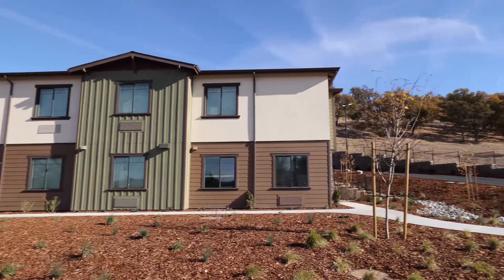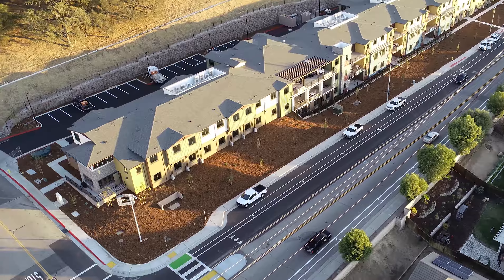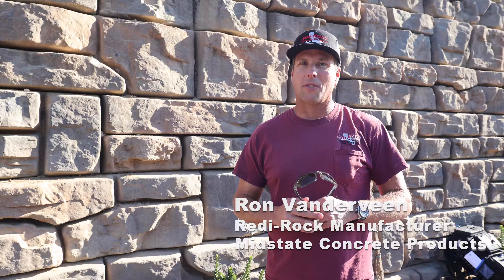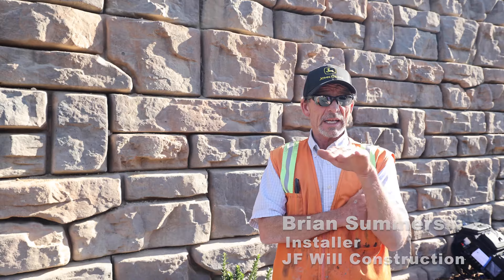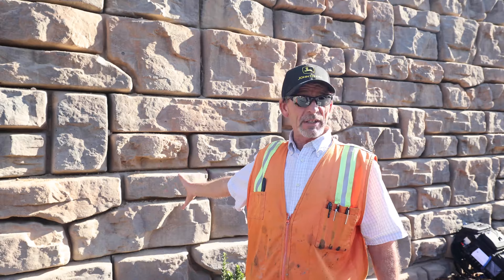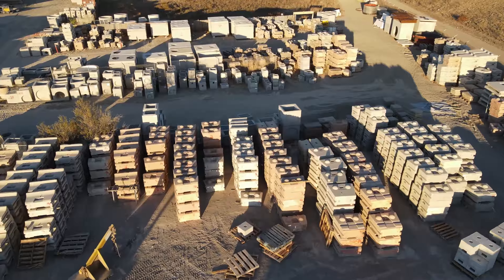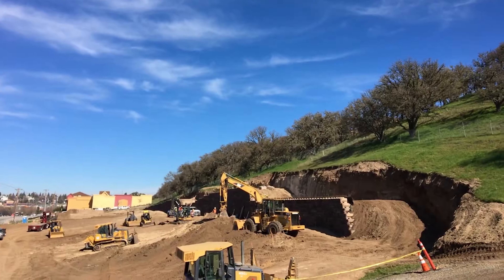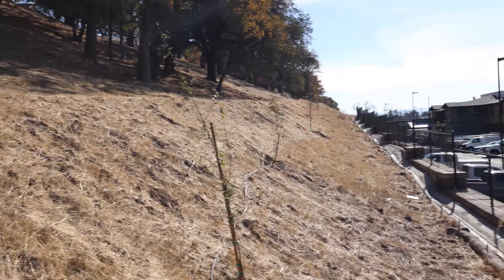Contractor Installs 6' x 100' Of Retaining Wall PER DAY On This Project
When the construction of The Oaks at Paso Robles senior care community required a large retaining wall to control a steep slope along a property line, a Redi-Rock reinforced wall solution was implemented. In this video, Brad Anderson with Quiring General, LLC and Ron Vanderveen with Redi-Rock manufacturer, Midstate Concrete Products share the success of this large-scale Redi-Rock project in Central California.

The project called for a retaining wall nearly 950-feet long and up to 20-feet tall. Redi-Rock's Positive Connection (PC) system using geogrid wrapped through its blocks was selected to construct the massive wall. The project team was thrilled when the install team achieved an astounding 100 foot by 6 foot of wall construction each day of the job.

The completed Redi-Rock wall created parking space for the retirement facility, protected mature tree growth behind the property, and beautified the facility's campus with its natural Ledgestone texture.